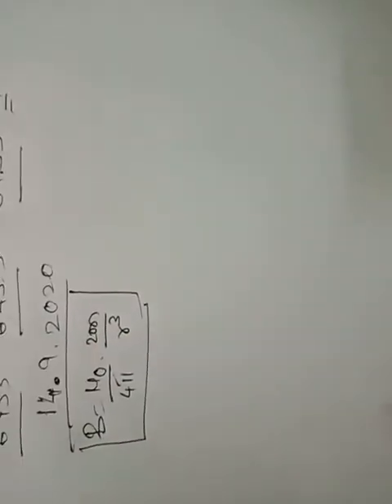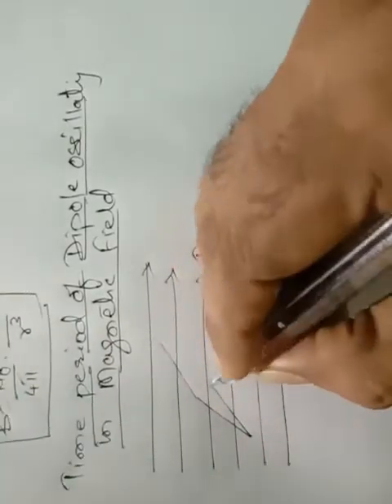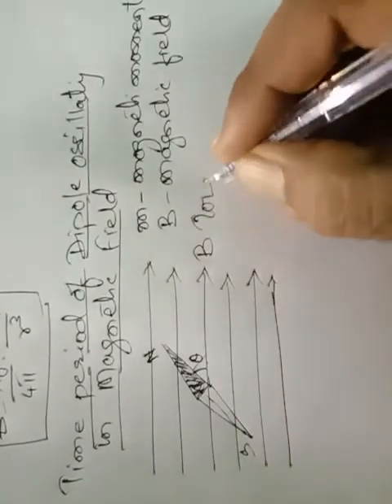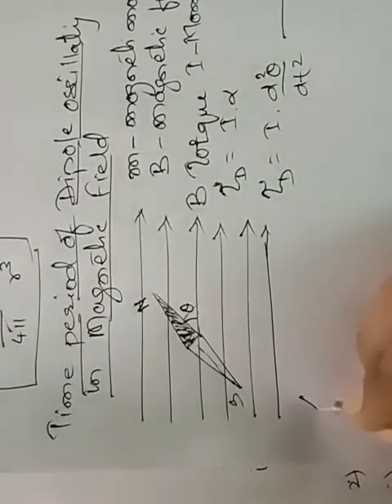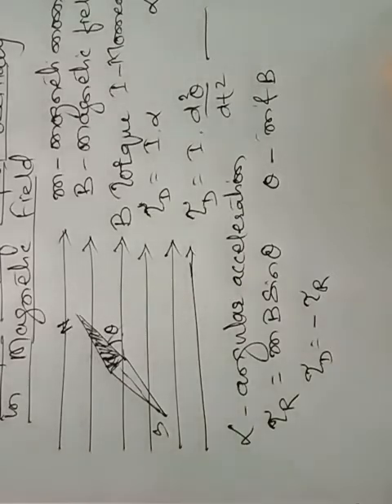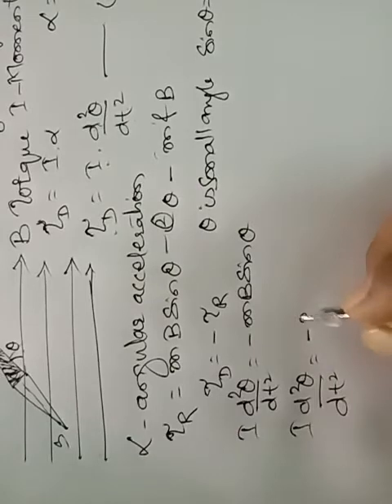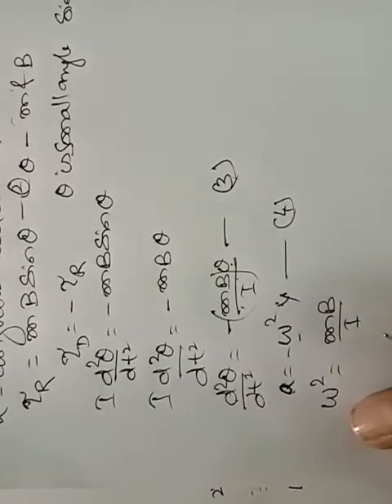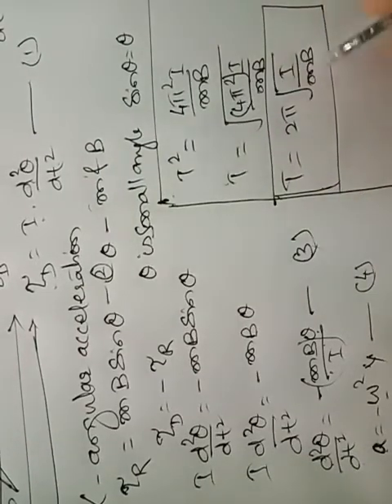MAGNETISM & MATTER PART-11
Time period of Dipole in magnetic field